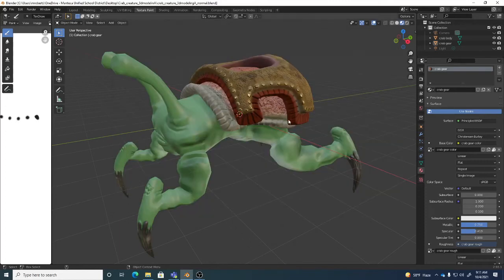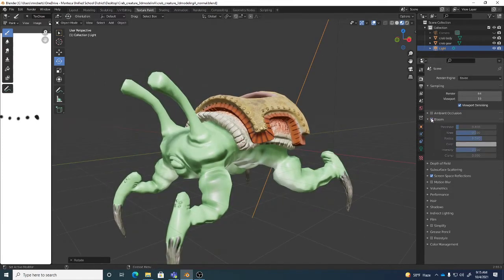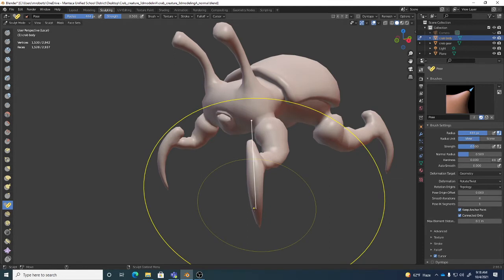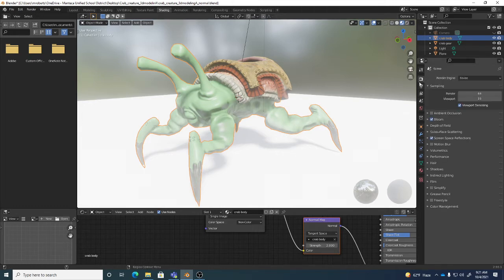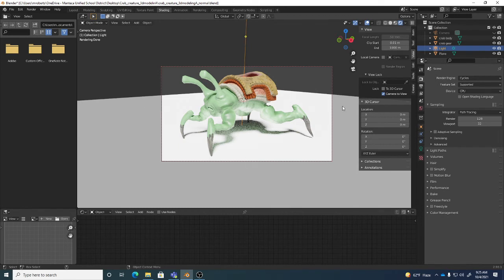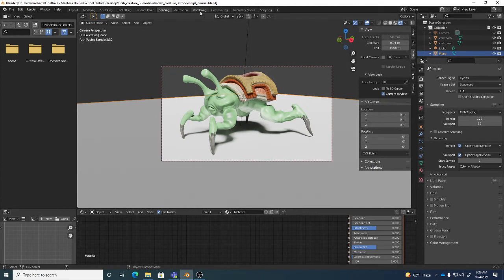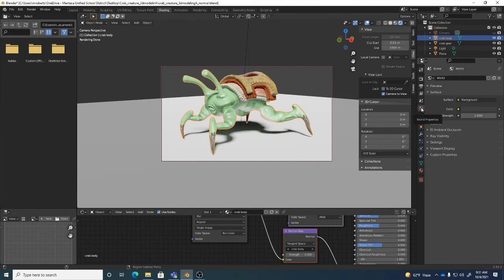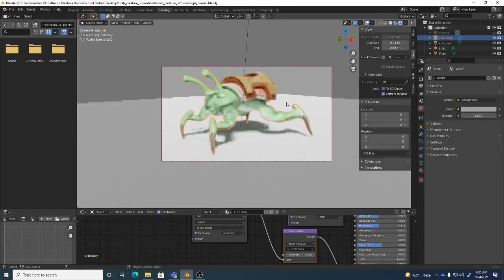Basic Lightning Rendering